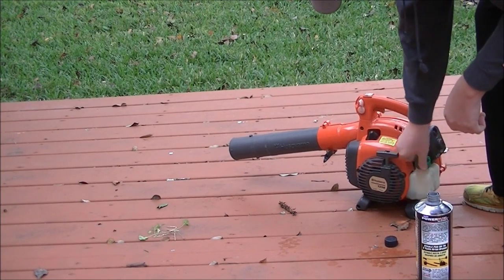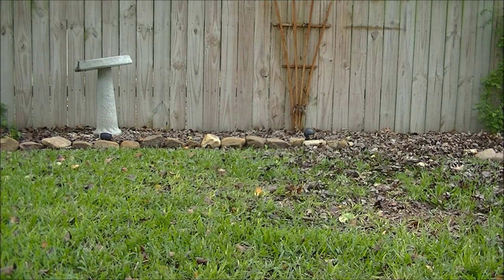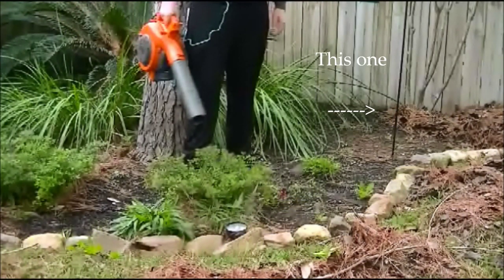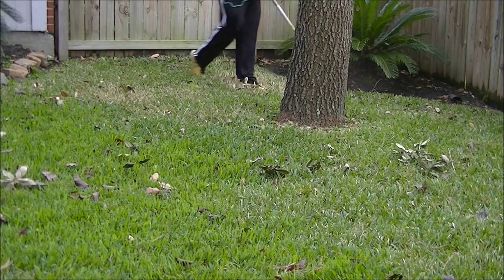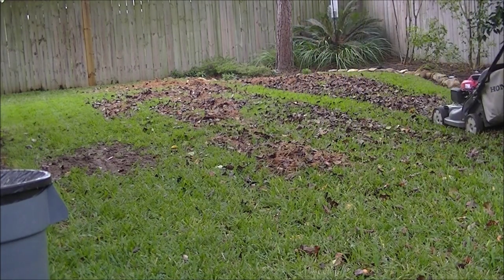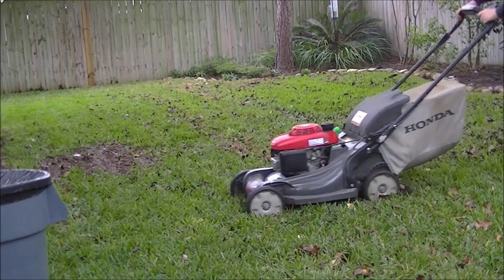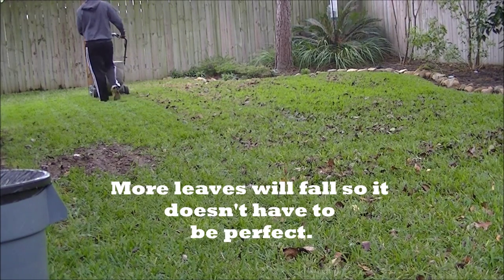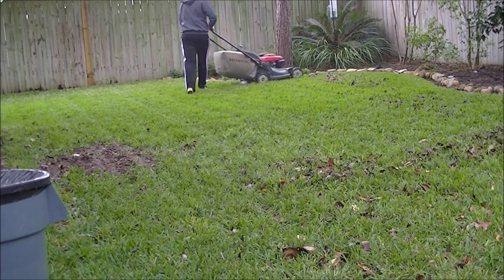How to do a Seasonal Cleanup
My take on how to do a partial mid-winter cleanup.

-2011 Husqvarna 125B
-2013 Echo SRM-230
-2012 Honda HRK2173VKA